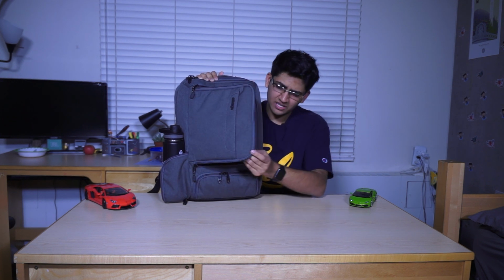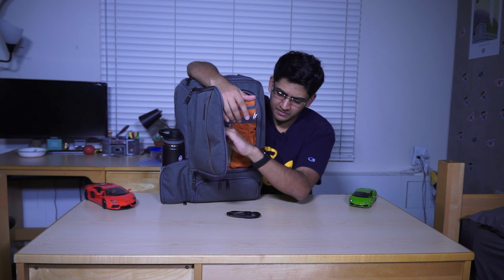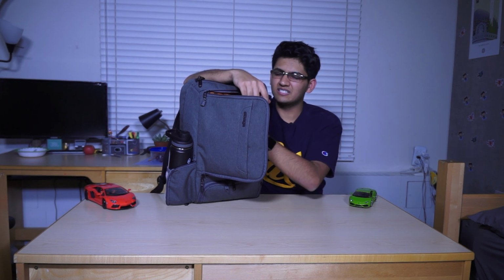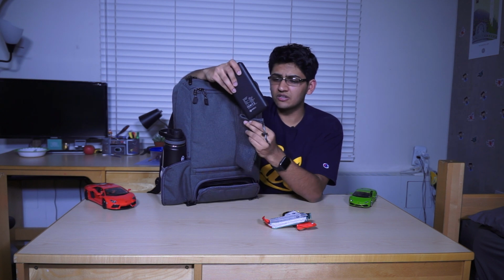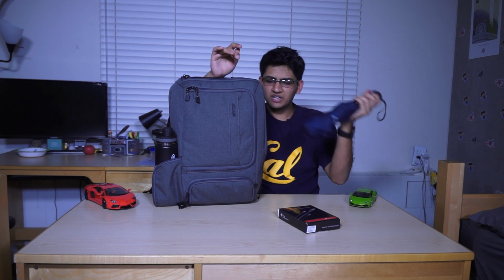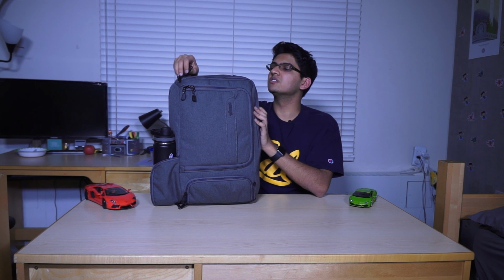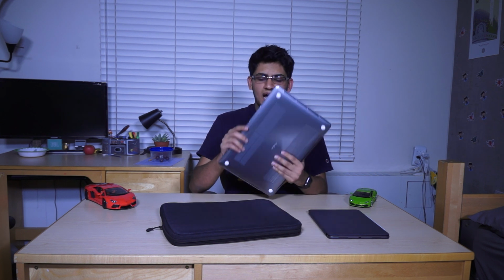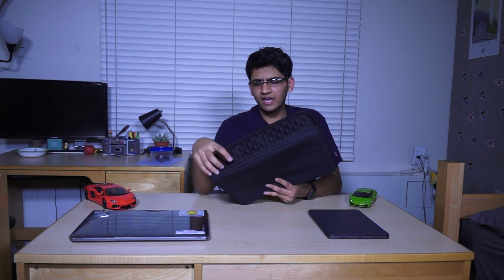WHAT'S IN MY TECH BACKPACK AS A COLLEGE STUDENT??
Everyone makes tech bag videos, but no one knows what is in a college student's backpack! As a college student, I carry a lot of tech in my backpack that I need on a daily basis. Here is everything that I carry with me.

Here's everything in my bag:
eBags Professional Slim Laptop Backpack

iPhone Cable

USB C cable

MacBook Pro